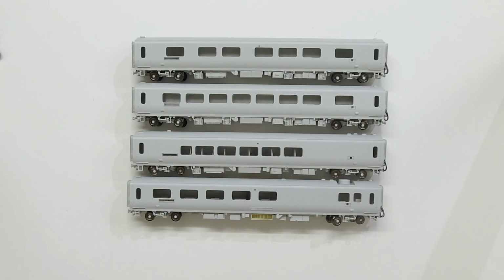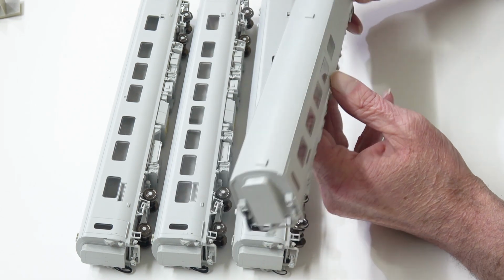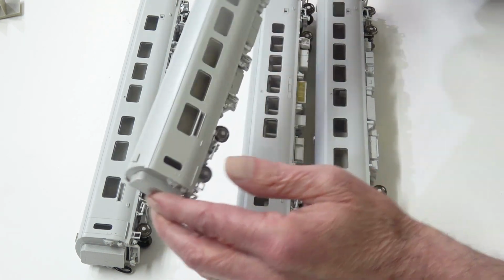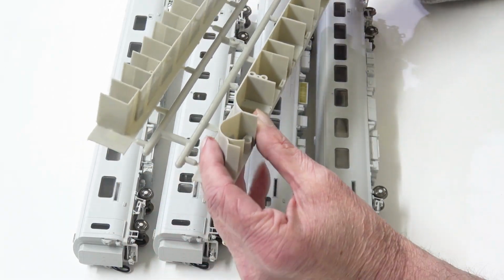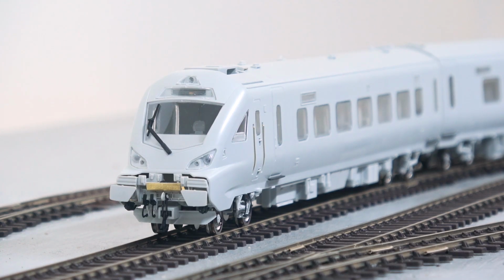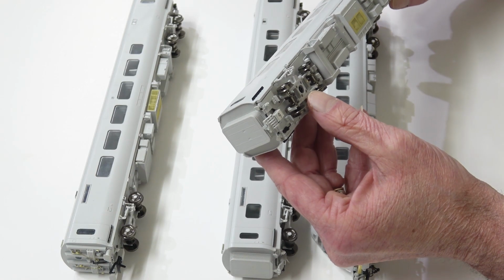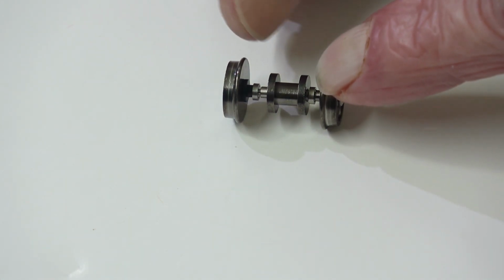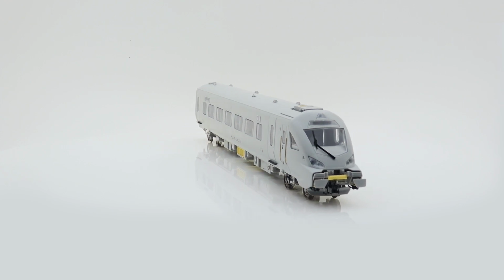Accurascale Mk5 EP Samples